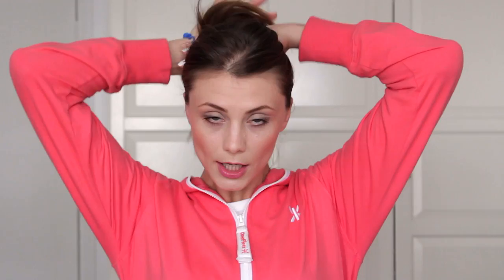JULY BEUTY FAVOURITES | Social Beautify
Much delayed July Monthly favourites. There're some surprise products featured so get comfy and just watch it.

On my Nails Burberry Nail Polish from sessional collection in Optic White